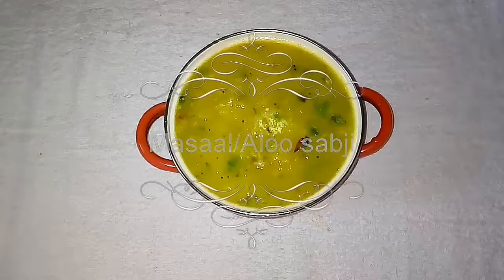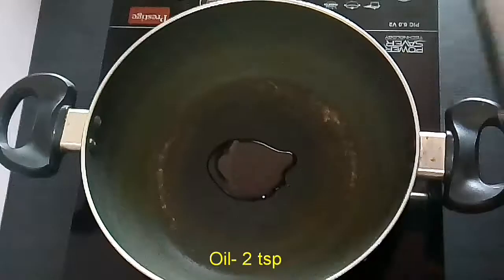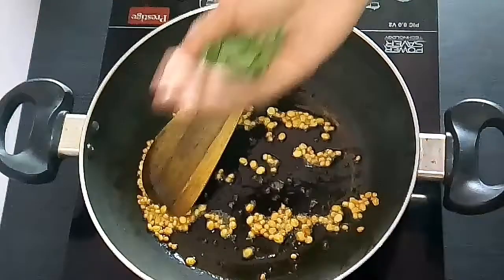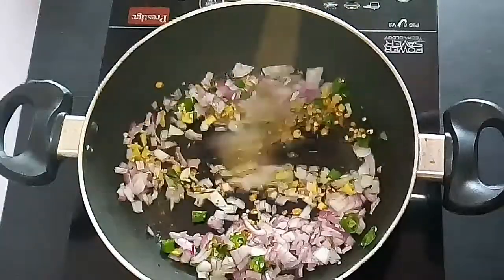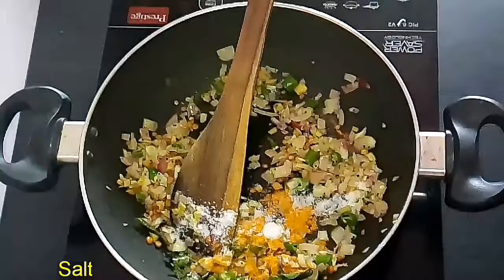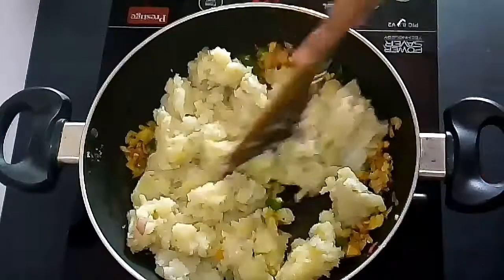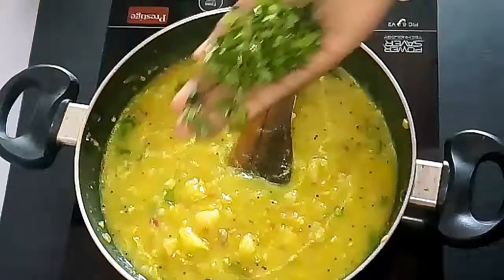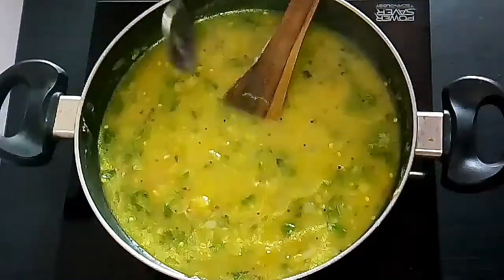Masaal - English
Channa dhal-  1 tsp
urad dhal- 1 tsp
Onion - 1
Boiled & Mashed potatoes - 5
Water - As req